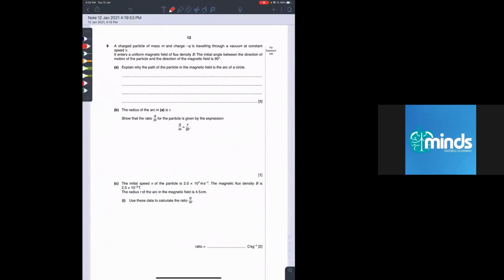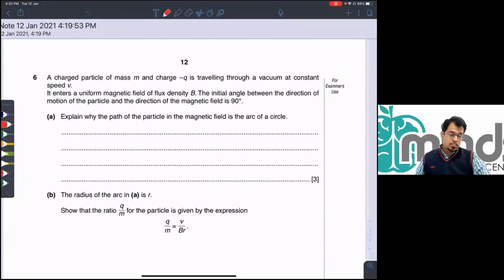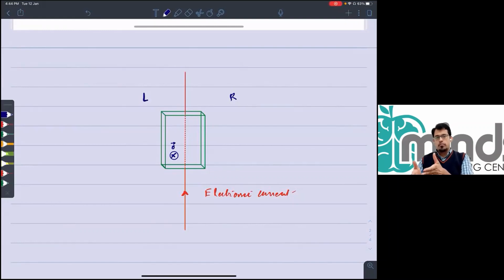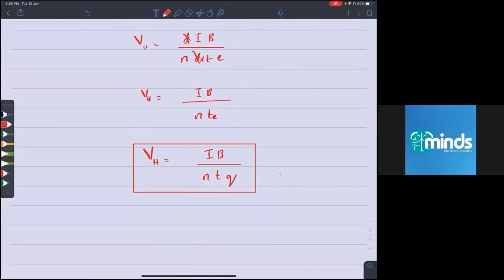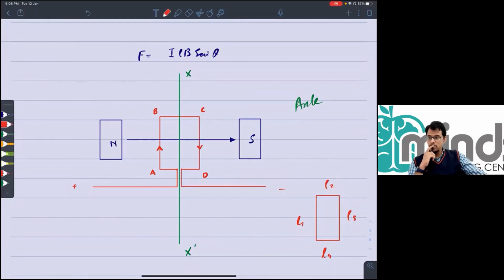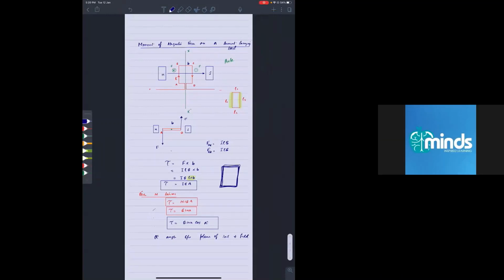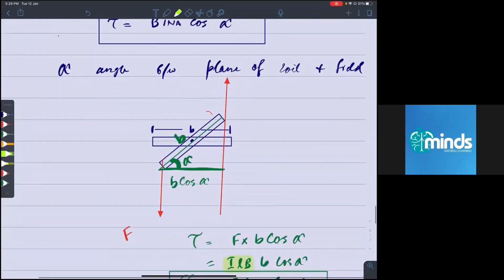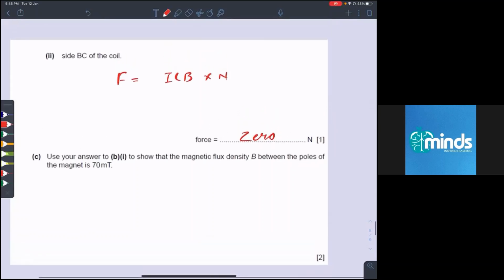A2P Magnetism L5